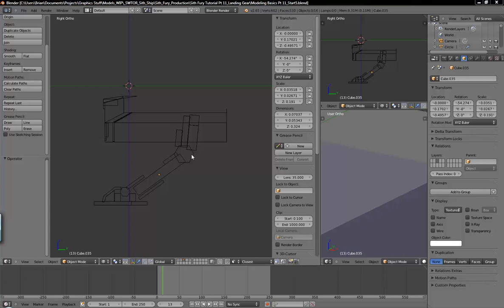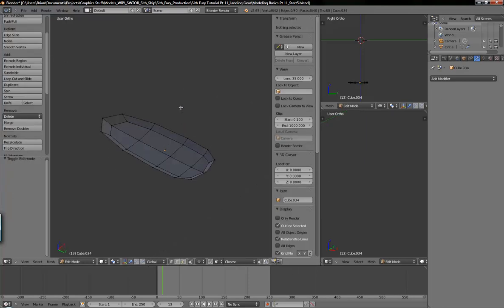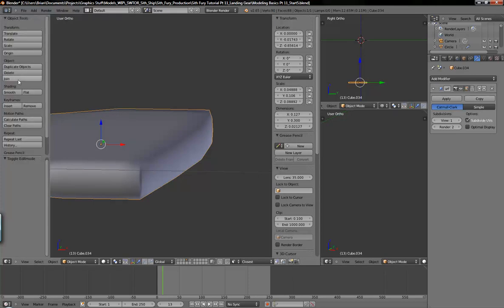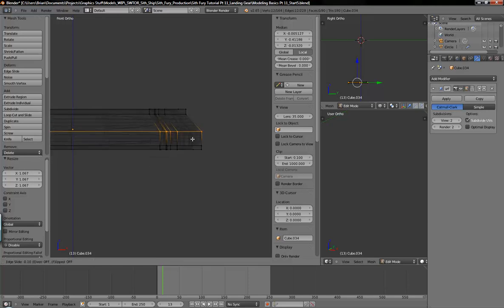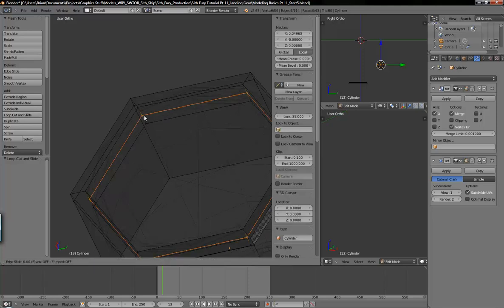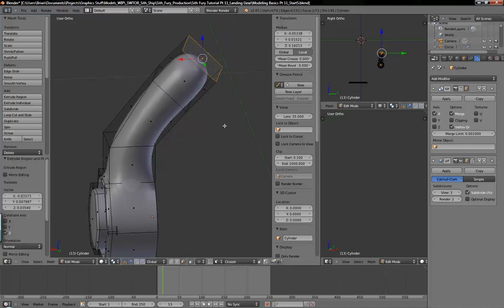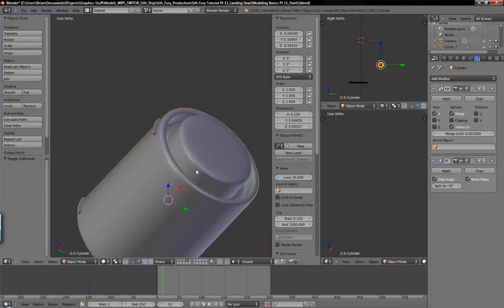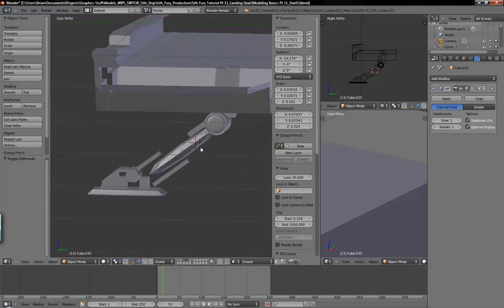Blender 3D Modeling Basics Part 7: Subdivision Surface Modifier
NOTE: I have changed the number label of this tutorial, so the audio narration’s mention of which part of the series covers will differ.

This is a quick look quick look at the subdivision surface modifier--Enough for you to get started playing around with it anyway.

Schedule:

Mondays: 7p—8p MST Stream of gameplay or Blender modeling